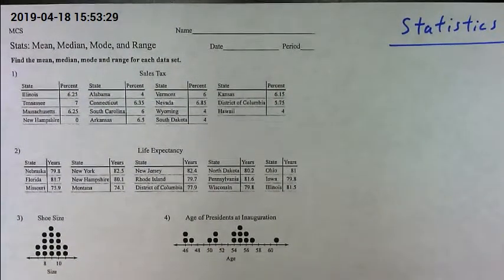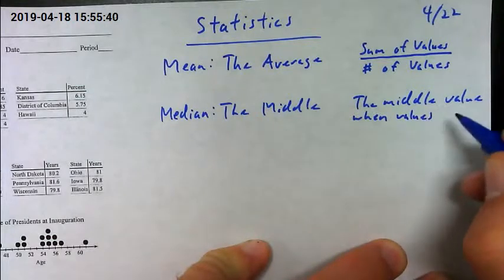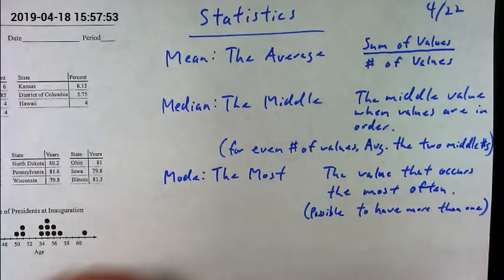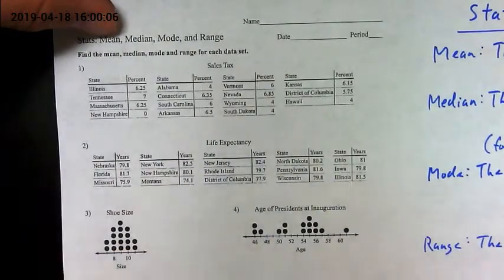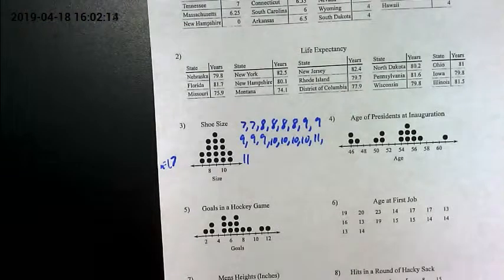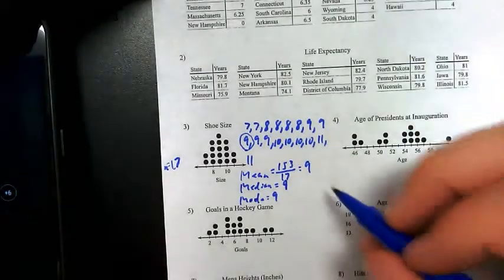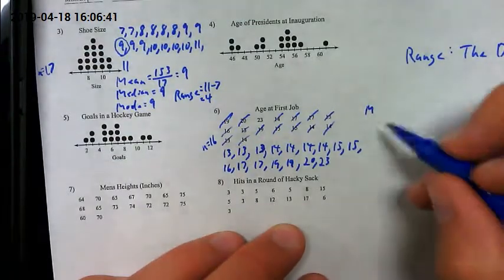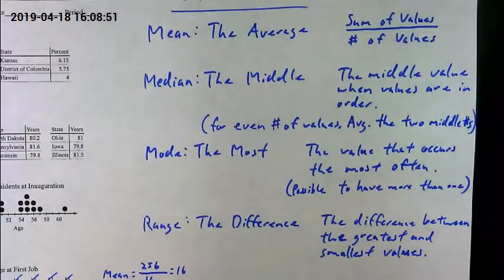20190422 Notes stats